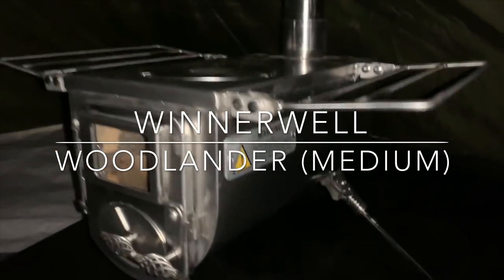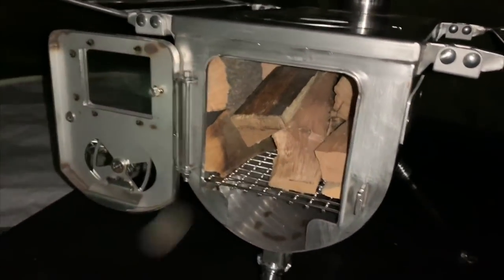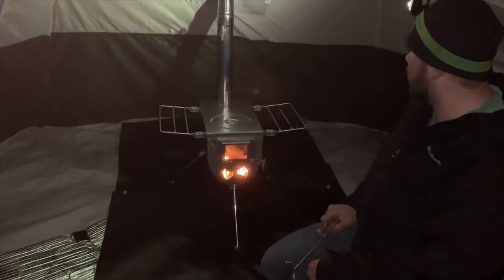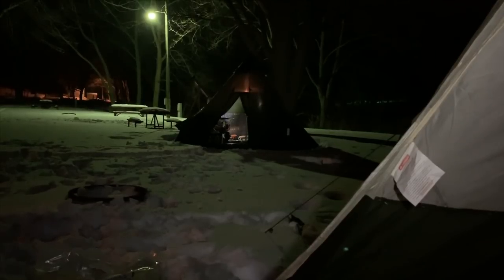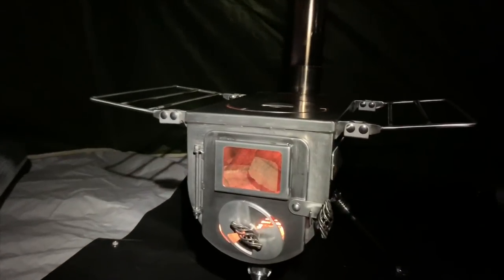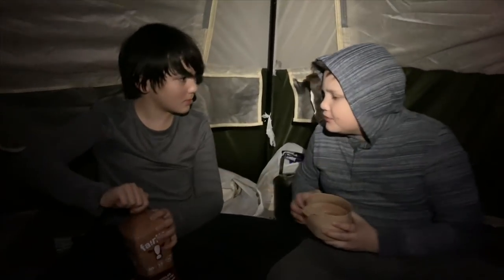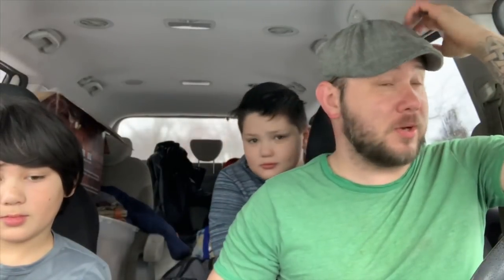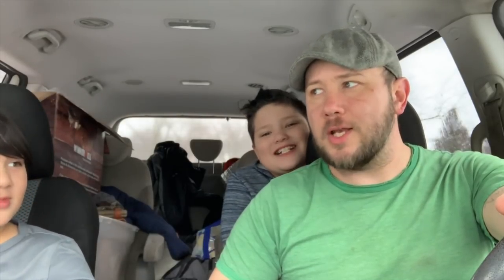Winter camping with the Winnerwell Woodlander Stove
Enjoyed a really quick overnighter with the boys in our Hot tent. The Woodlander Stove from Winnerwell did a great job. We really appreciate you coming along with us on our short adventure.  Check out The awesome folks at Springbar Canvas to get in on the Hot Tent Scene